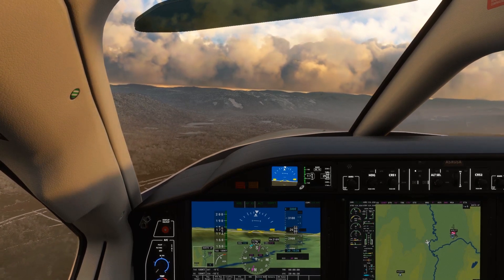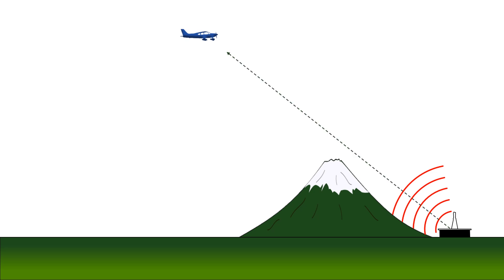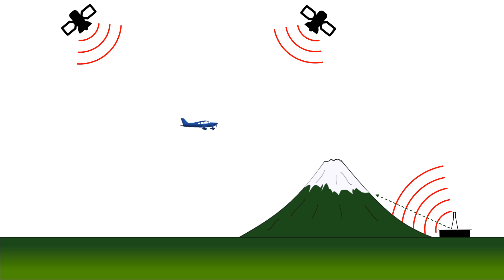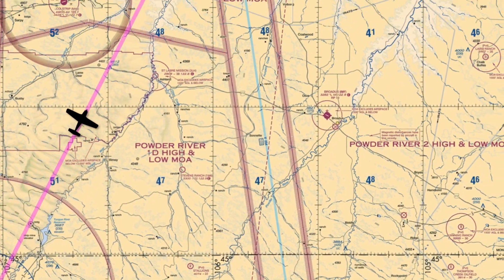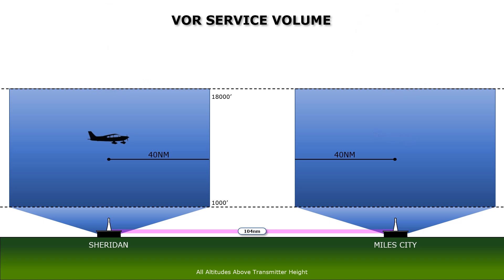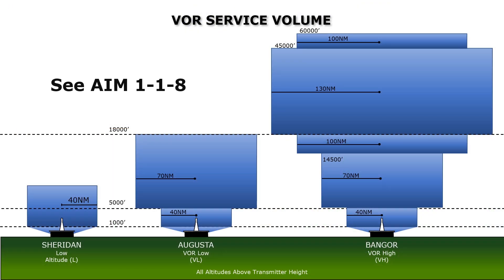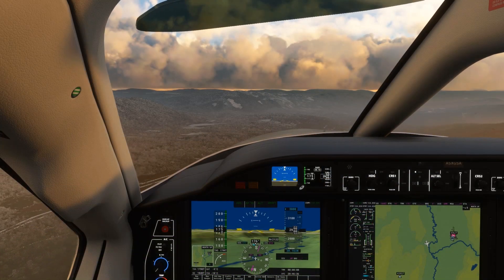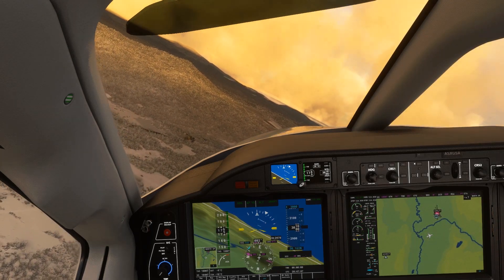Are VORs Still Necessary? | Minimum Operational Network | GPS Outages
Can GPS fail? Yes, it can, so the FAA has made sure you always are within range of a VOR and ground based instrument landing system just in case.